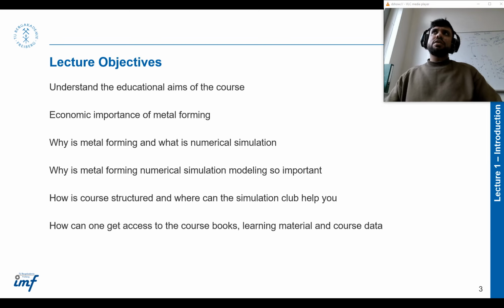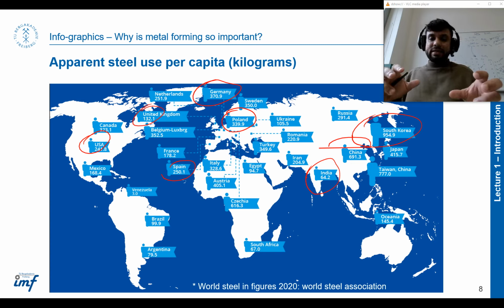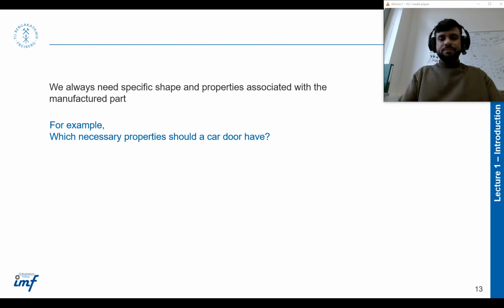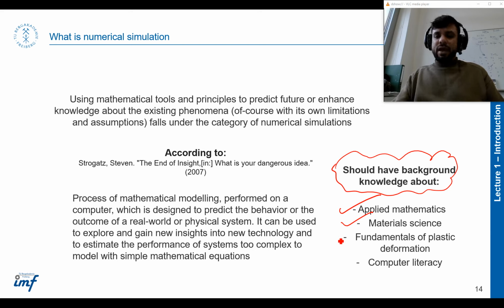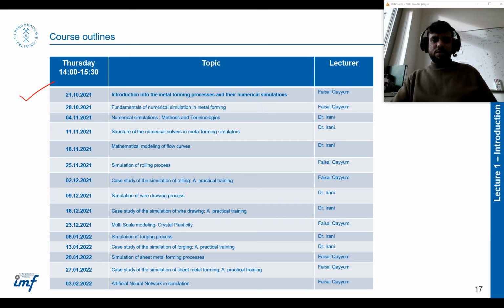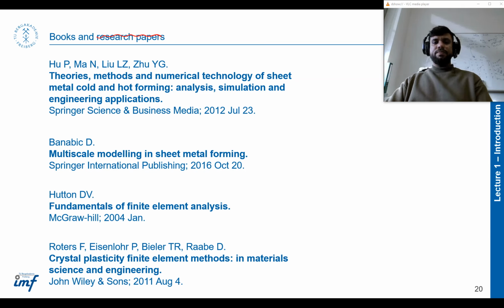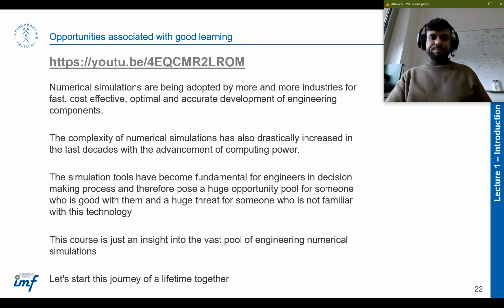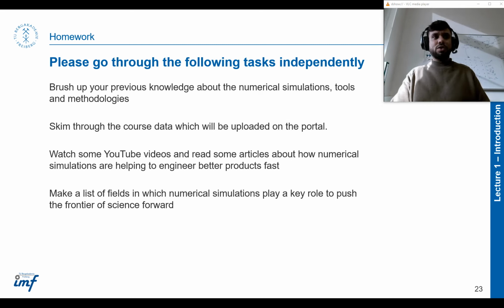Lecture 01 : Course Introduction